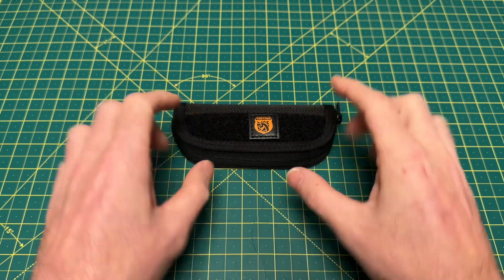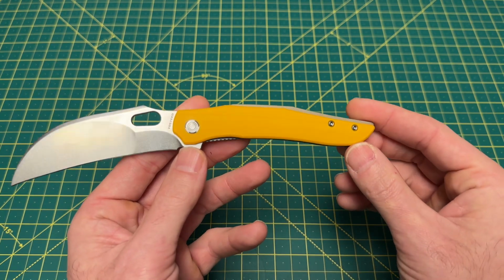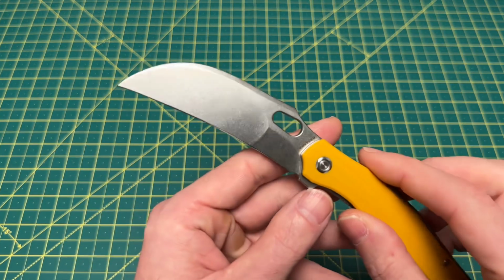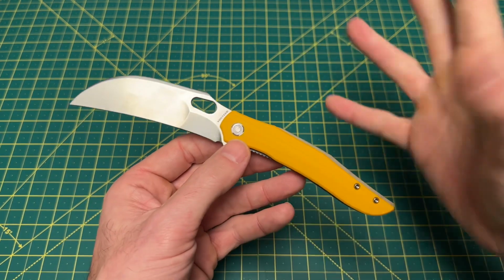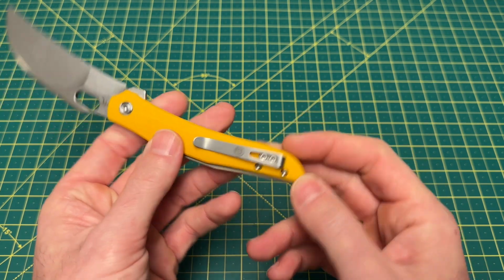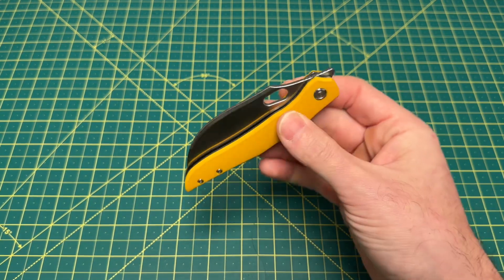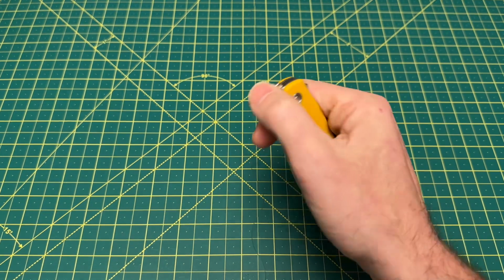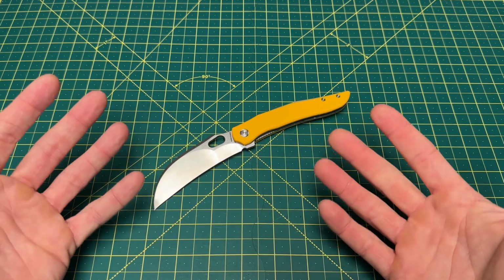ONE CRAZY EDC KNIFE!! Weird in a great way!! 🔥🔥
This EDC knife review takes a look at an excellent EDC knife. This EDC knife is made with quality materials and boasts attractive aesthetics with great action. This EDC knife would be a perfect addition to any man or woman’s EDC knife and gear collection.